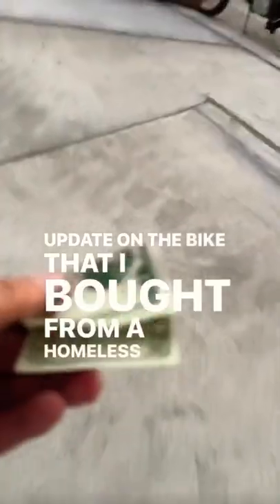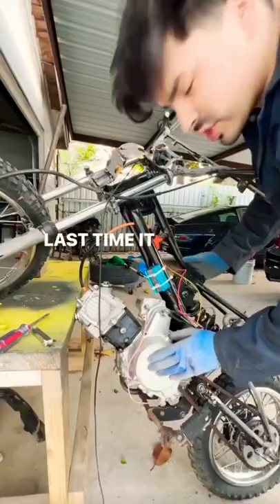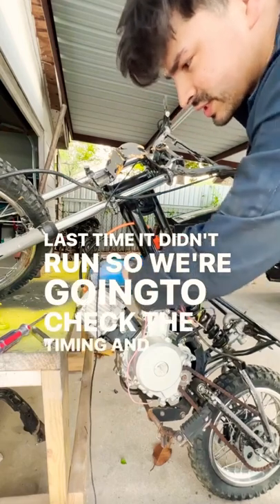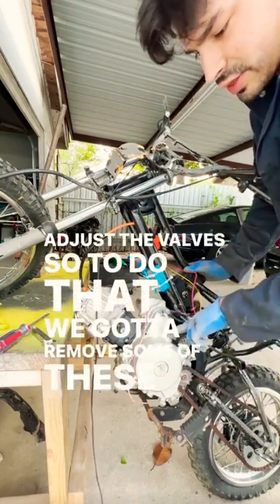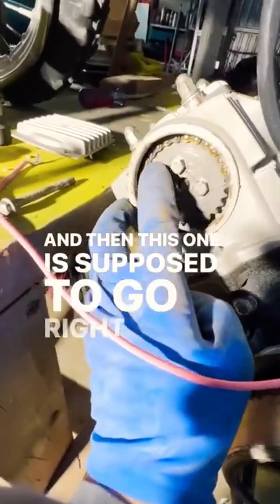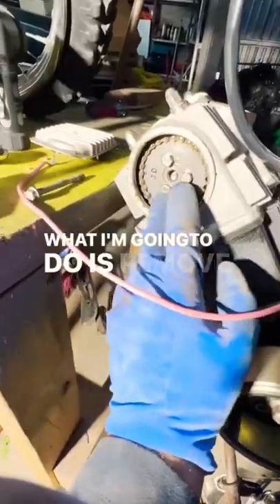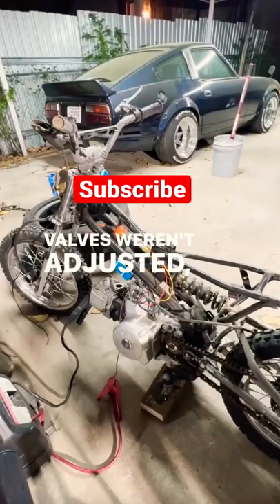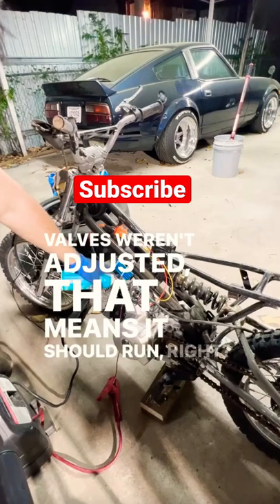Homeless bike part 5